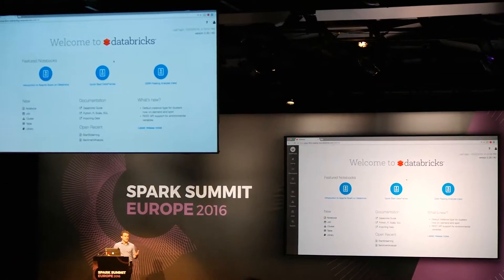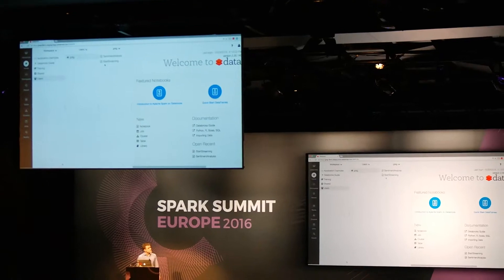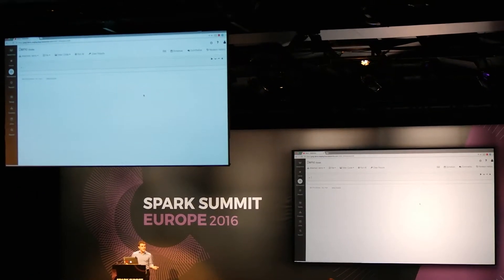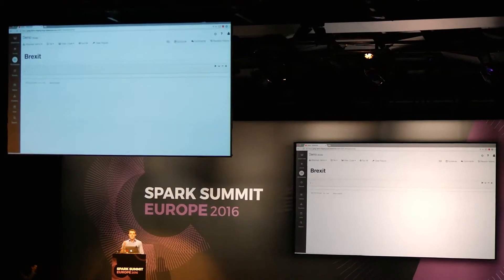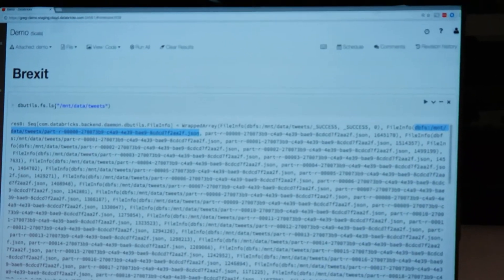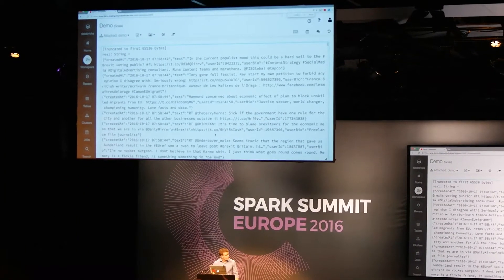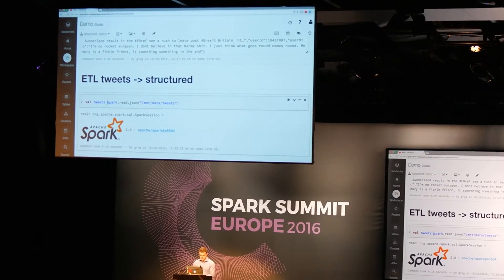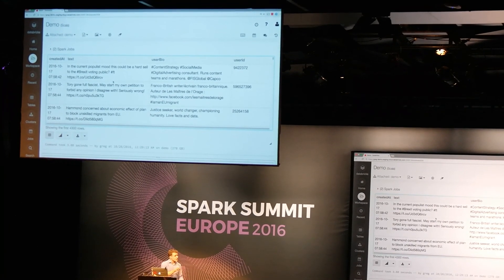Spark Summit 2016: How Spark data platform works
From Brussels, Belgium, Greg Owen, engineer at Databricks, demos how the spark platform works.